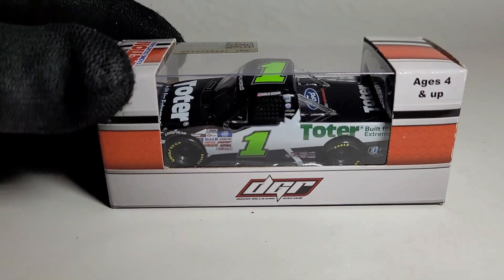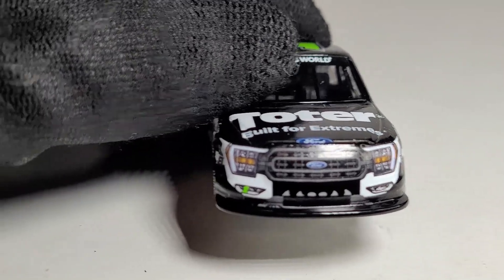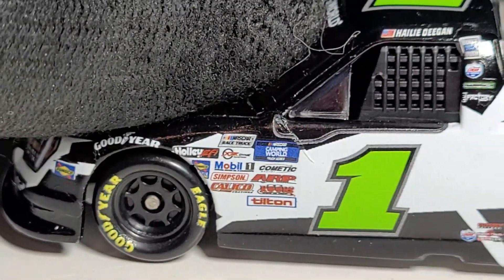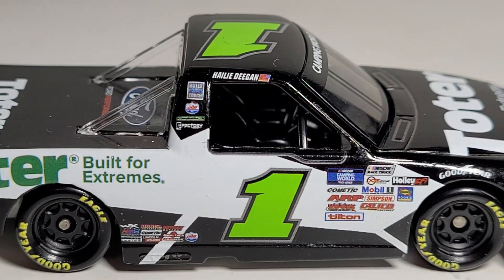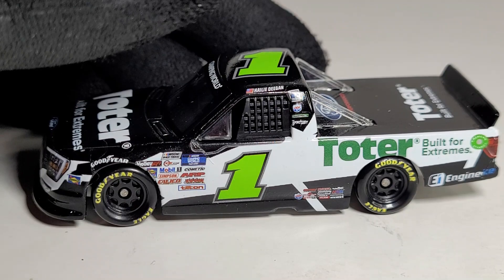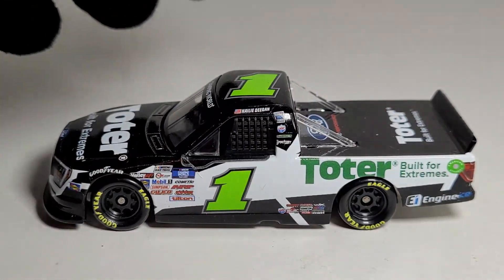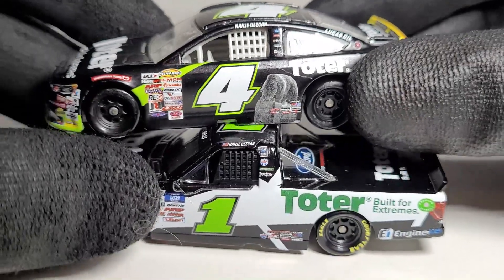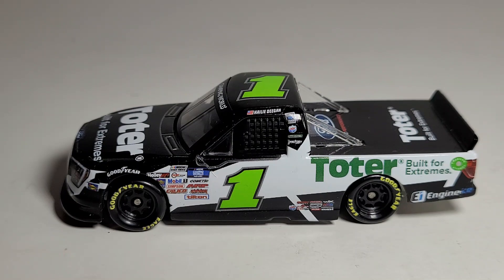**NASCAR DIE-CAST REVIEW** Hailie Deegan 2021 Toter Truck 1:64